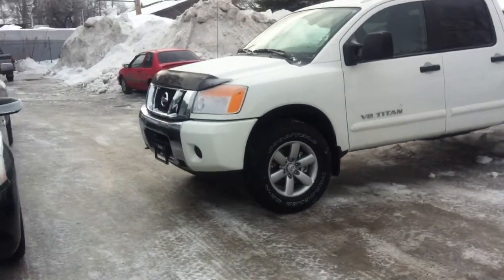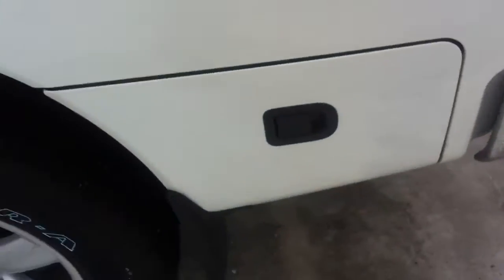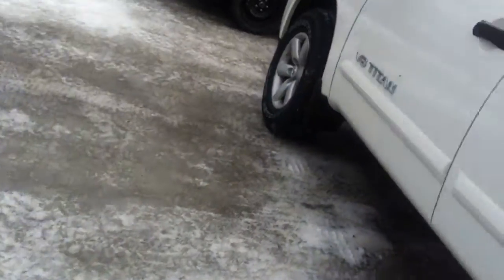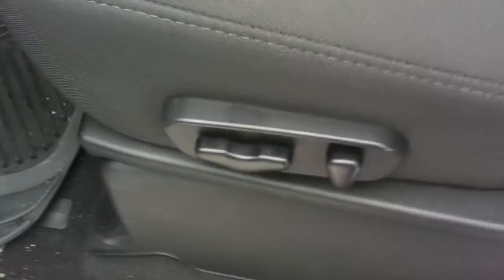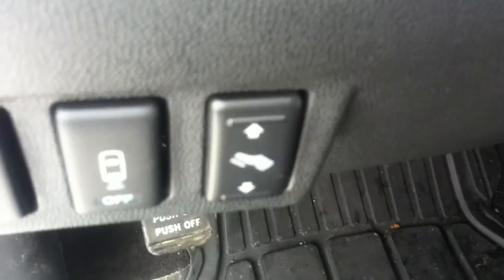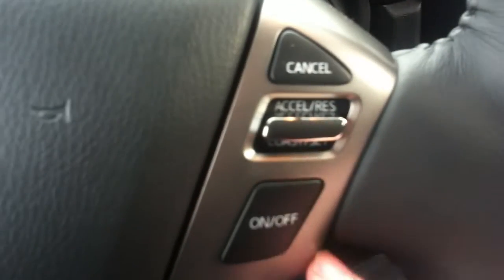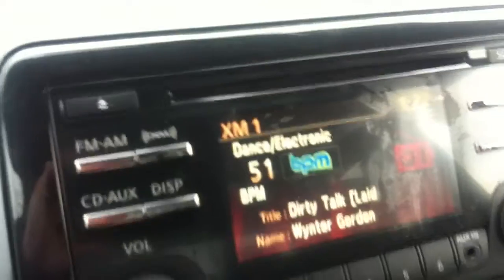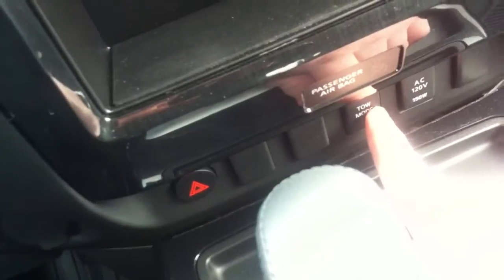2013 Titan SV- Mike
Hey mike heres a 2013 titan SV for you featuring 317 HP and 385 ft/lbs of torque!